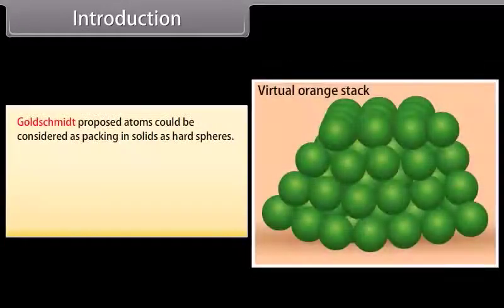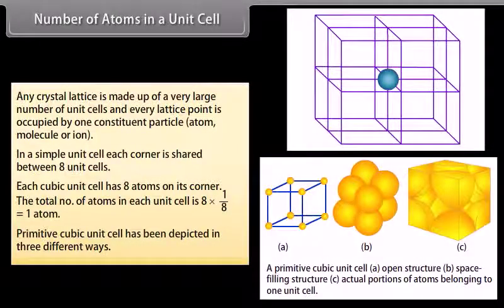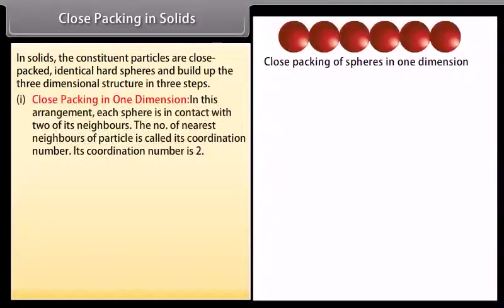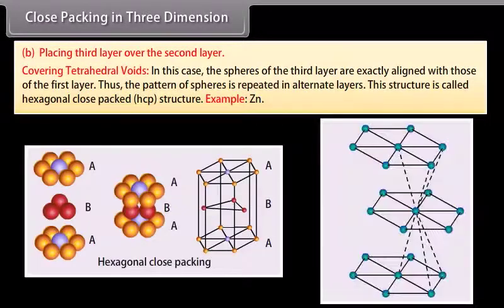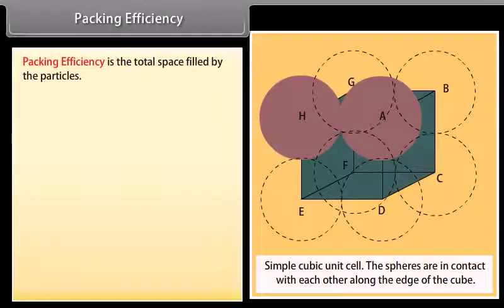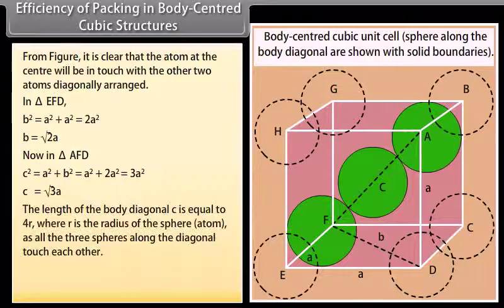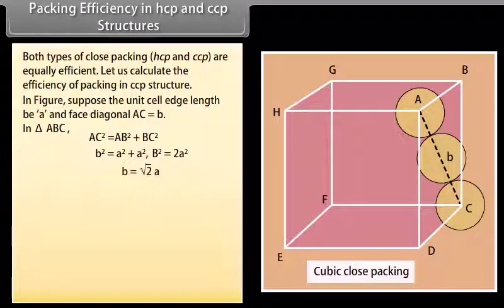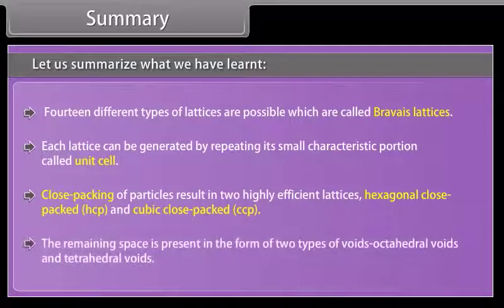1 Solid State II | Animations | 12th Chemistry | English